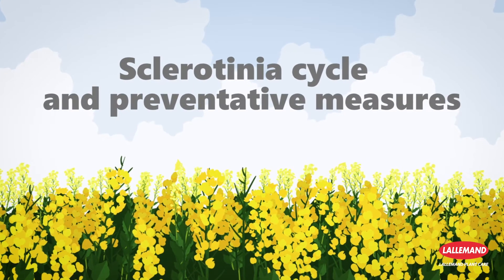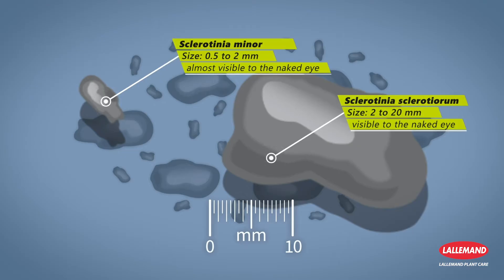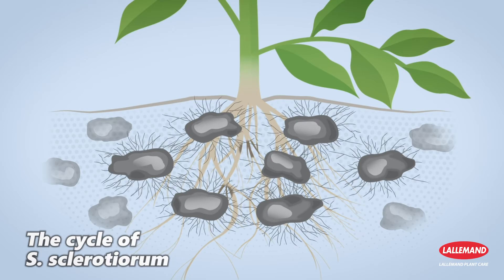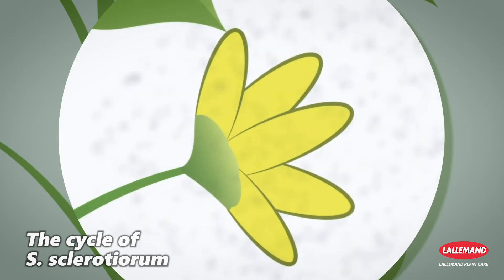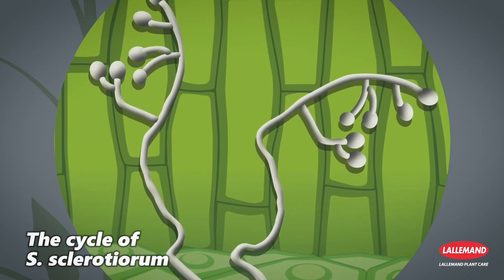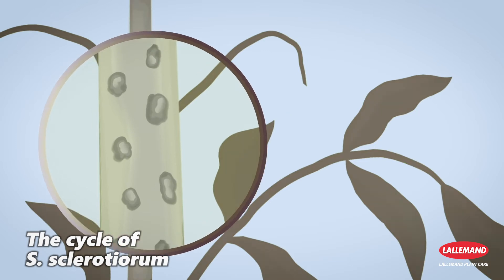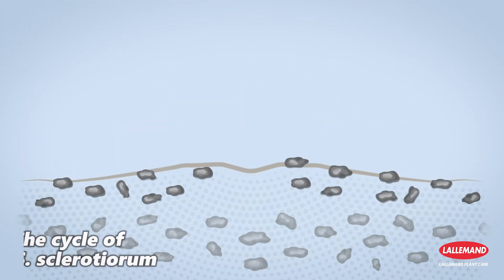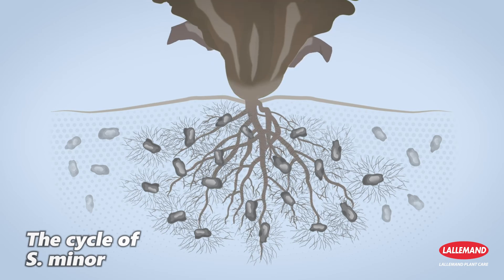🔎 LALEXPERT: Sclerotinia cycle and prophylactic methods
White rot, also known as sclerotinia, is a common agricultural fungal disease caused by various virulent species of Sclerotinia. It initially affects the root system (mycelium) before spreading to the aerial parts through the dissemination of spores.

Sclerotinia is undoubtedly a disease of major economic importance, and very damaging in the event of a heavy attack.

👉 All these attacks come from the primary inoculum stored in the soil: sclerotia. These forms of resistance can survive in the soil for over 10 years, maintaining constant contamination of susceptible host crops, causing symptoms on the crop and replenishing the soil inoculum with new sclerotia.

Discover in video the cycles of Sclerotinia sclerotiorum and Sclerotinia minor as well as prophylactic methods for controlling this disease.